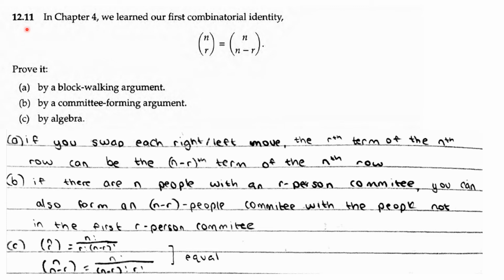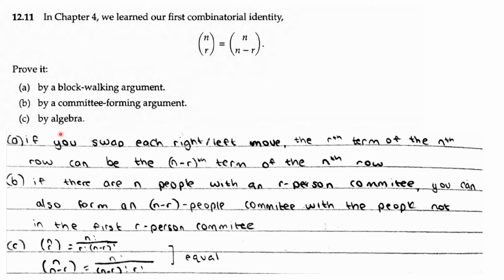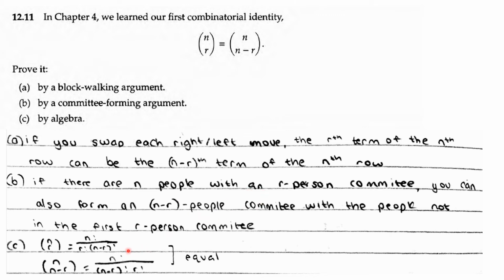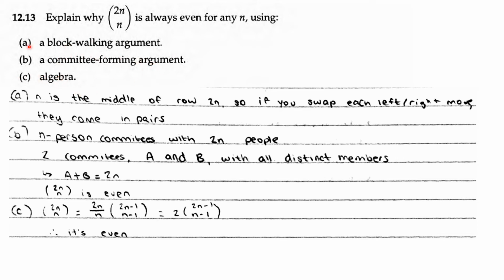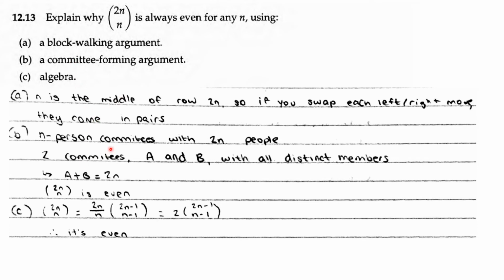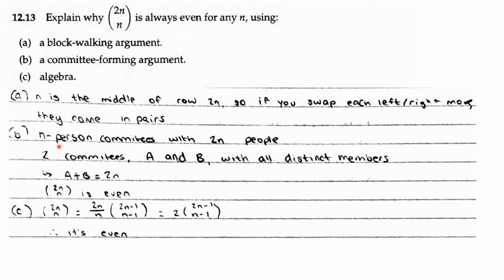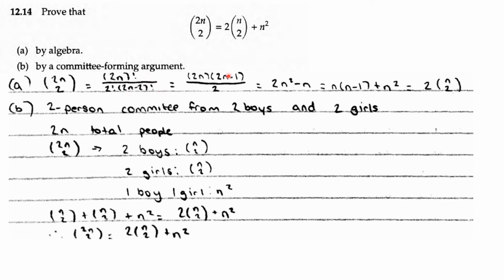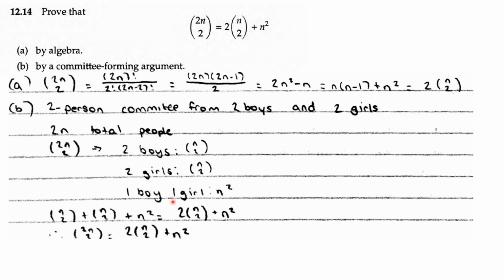AOPS Counting and Probability -12.11; 12.12; 12.14